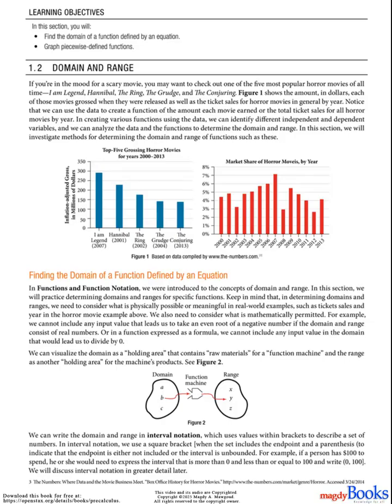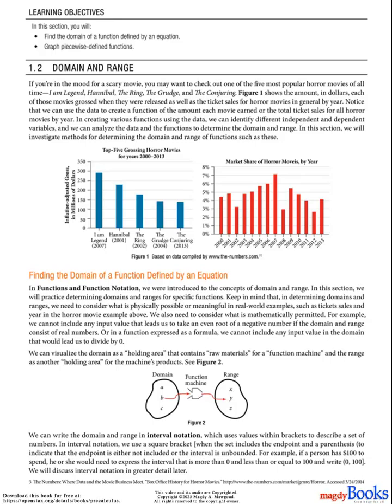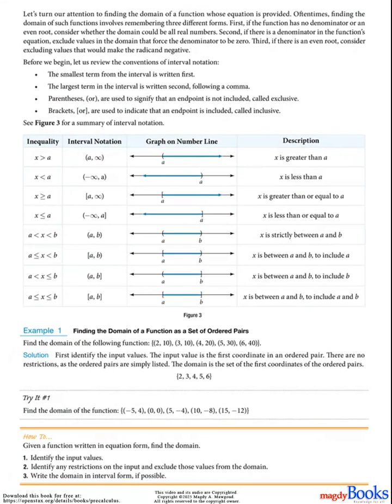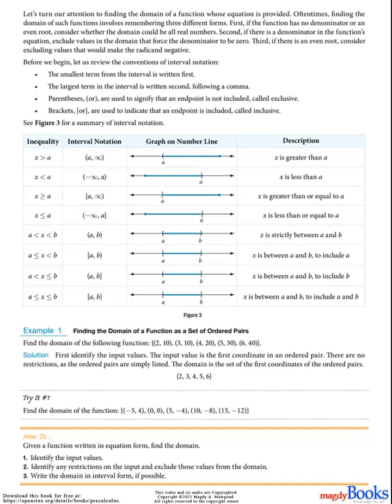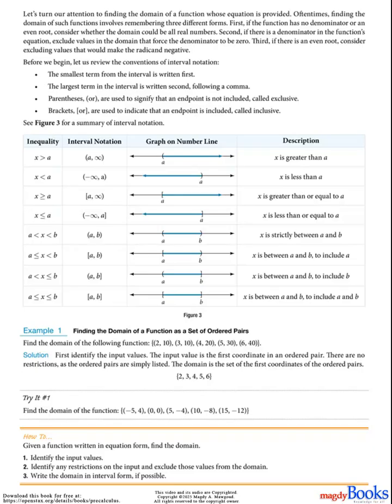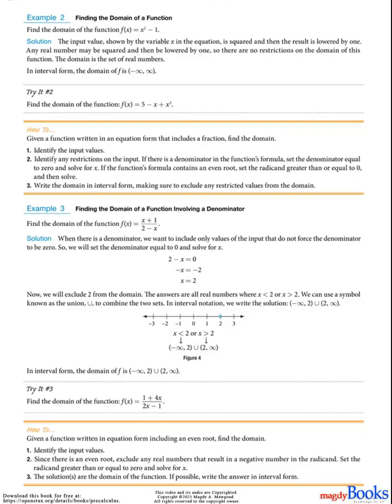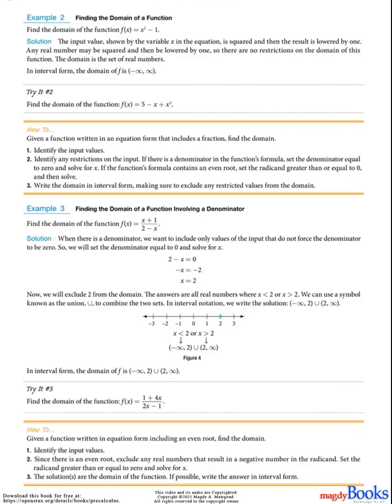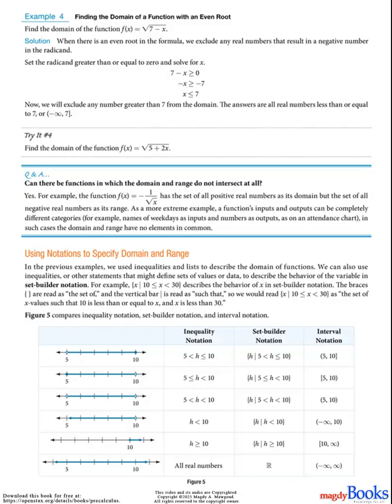01_02_01-001_02_1_Section 1.2. Domain and Range - part 1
Precalculus
Chapter 001, Section 1.2. Domain and Range - part 1